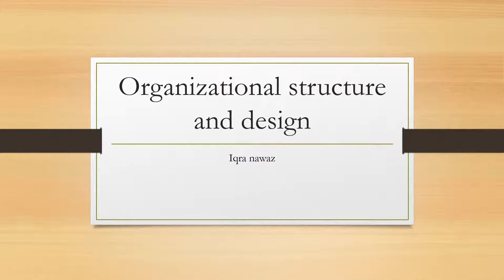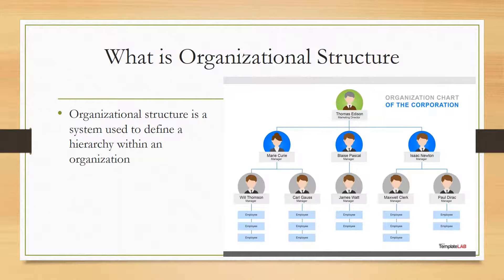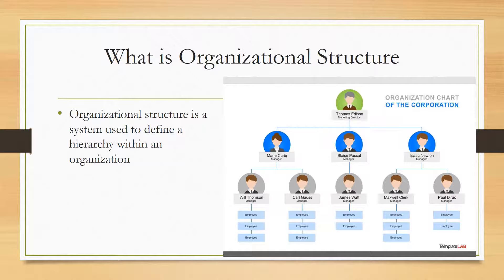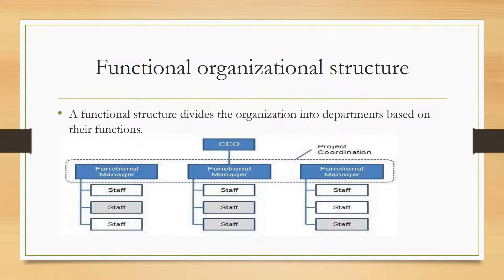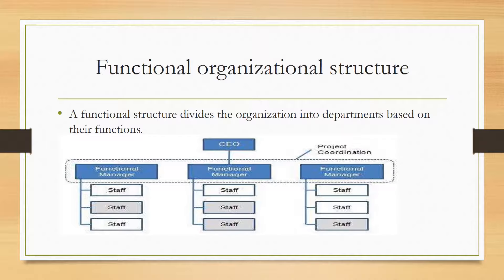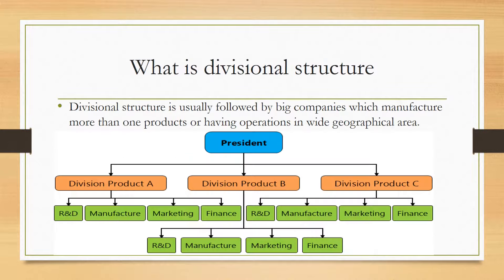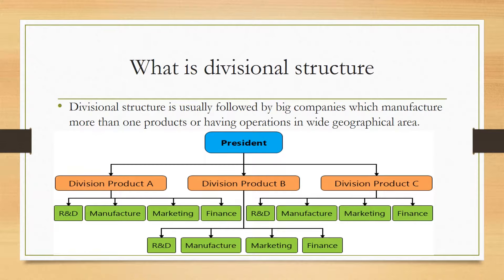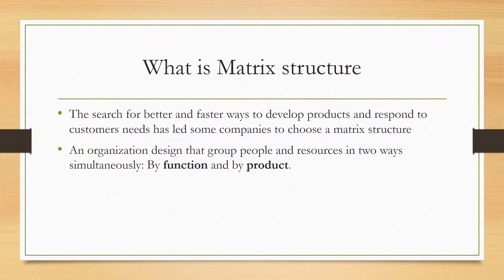Organizational Structure & Design | Introduction to Management in Urdu Hindi | By Iqra Nawaz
The structure is the foundation of your business: its hierarchy, roles and rules. Organizational design is a methodology that identifies the dysfunctional aspects of your systems and workflows and remodels them to fit current business realities.
Organizational structure describes the rules, roles and responsibilities within an organization, things we more commonly describe as the organization's hierarchy. As such, the organizational structure determines

Advantages

A divisional structure works well for companies that have a large product offering and for those that work in many geographies.
The failure of one division does not impact the operations of the other divisions, which gives the business flexibility.
Disadvantages

The business must duplicate many core functions across multiple divisions, which can be inefficient.
This organizational structure can be complicated from a tax and accounting perspective.
Pros and Cons of the Flatarchy
The flatarchy or team structure is a modern invention that aims to address the failings of the functional model. As the name suggests, it flattens the hierarchy and puts individuals with complementary skills into smaller working teams. Those teams are given a lot of autonomy and can choose how they work toward the company goals.

Advantages

Fewer (if any) management layers are cost-efficient and promote faster decision-making.
The lines of communication remain open and clear throughout the organization.
Disadvantages

Management could easily lose control and may find it hard to establish a base level of responsibility and accountability for the work and the organization as a whole.
With no boss to report to, employees can become confused about their roles.
Pros and Cons of the Matrix Structure
Companies that adopt a matrix structure group employees by both product and function, or by region and product, or by region and function and product. The matrix can be as big and as complicated as the company wishes. This means that each employee would have a number of different departments, divisions and managers. For example, an employee may have duties in both customer service and sales.

Advantages

Matrix structures are more dynamic than functional structures because staff can share information widely across task and departmental boundaries.
Matrix structures ensure that individuals with specialist knowledge are assigned to the project with the greatest need.
Disadvantages

what is the difference between organizational structure and design?
organizational structure and design assignment
what is organizational structure and design authority
organizational structure and design article
apple organizational structure and design
organizational structure and design multiple choice questions and answers
what are the factors affecting organizational structure and design
organizational structure and design books
organizational structure and design book pdf
distinguish between organizational structure and design

What are the 4 types of organizational structures?

Is organizational design and organizational structure the same?

What are the six elements of organizational design?

What are the different types of organizational structure and design?

Feedback

Understanding Organizational Structures - SHRM › toolkits › pages › understandin...
Five elements create an organizational structure: job design, departmentation, delegation, span of control and chain of command. These elements comprise an ...
‎Overview · ‎Background · ‎The Impact of Growth Stages on Organizational Structure
Organizational Design and Structure; Definition, Elements ...
Ch 9 organizational structure and design - SlideShare
Organizational Structures and Design -
Defining organizational structure, design, and development